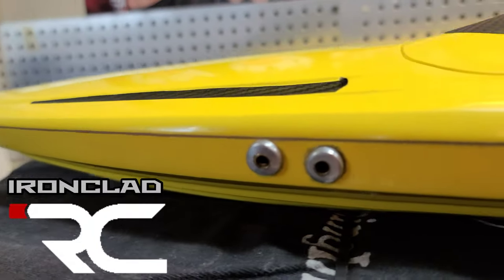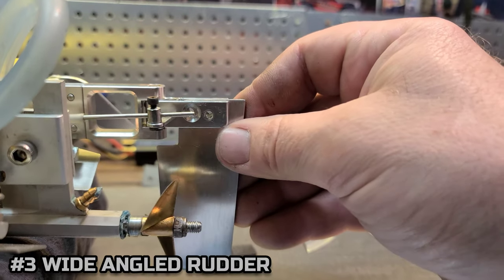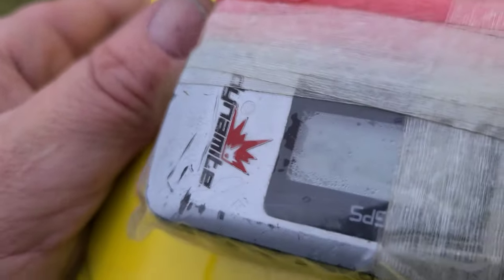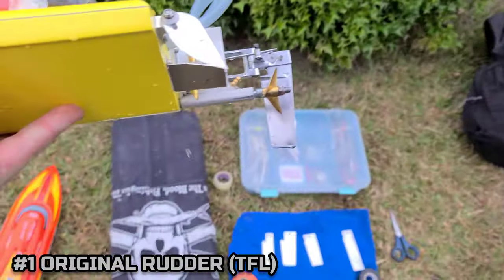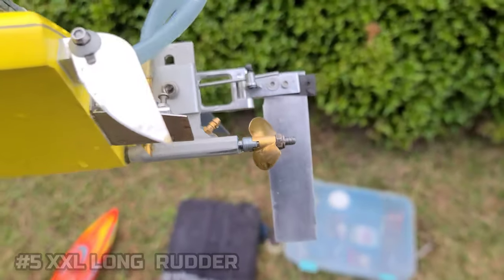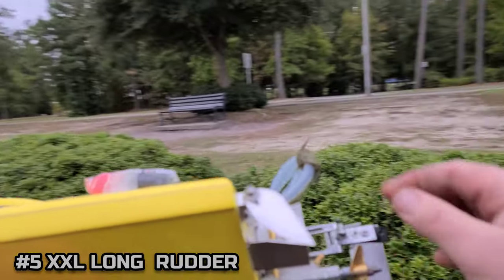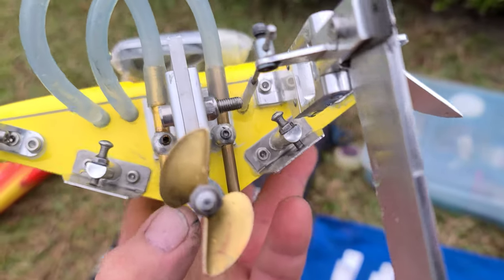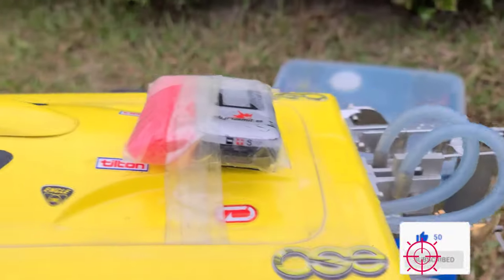Home Made Rudder BladeTesting For Speed Fast Electric RC Boat | Knife Blade vs Wedge Rudder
Testing 5 home made Rudder blades on my Deltaforce 23 Mini Snioer.. The Rudder I'm currently using is a TFL Genesis single Rudder assembly (Wedge style)  which actually works great on the boat.   I like to test my skills and know how to the limits, and further my understanding of how Rudder shapes size thicknesses affect the boats ride and performance.   Using Rudders to tune your boat is old-school realy, and mostly used on catamaran style boats as a tuning aid.  It's actually fun and rewarding weather it works or not..